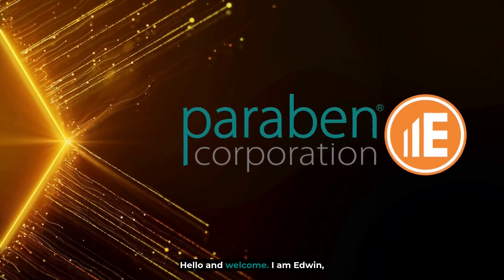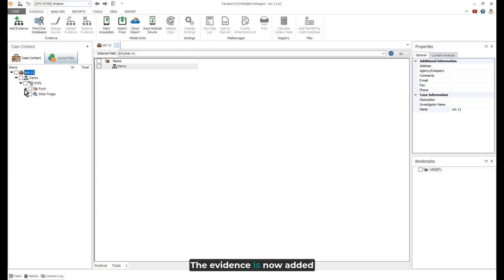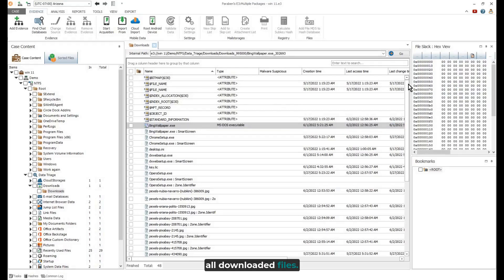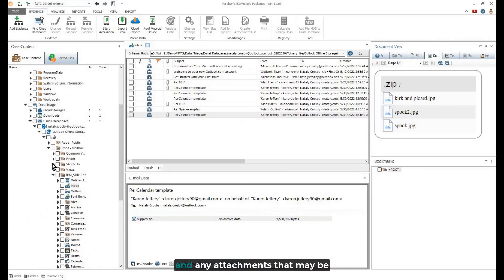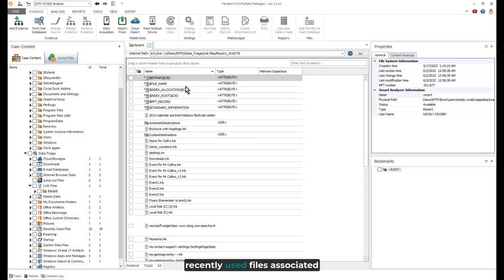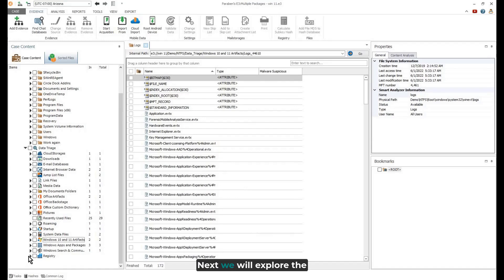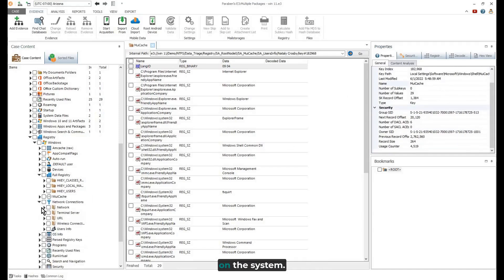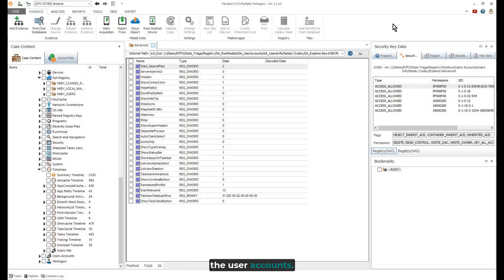Go through data triage of Windows 11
Learn how quickly you can gain valuable access to artifacts in Windows 11 through the triage functions of Paraben's E3 Forensic Platform.